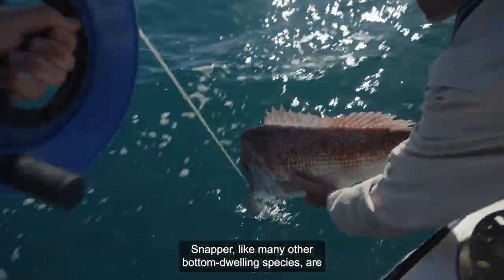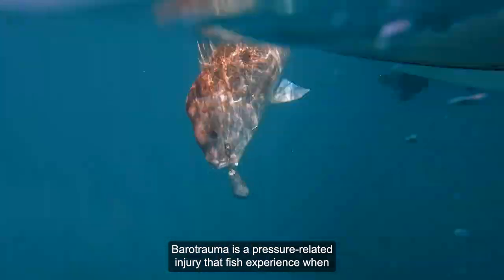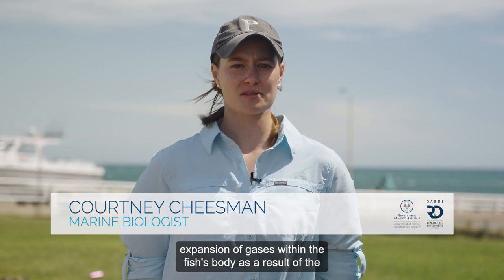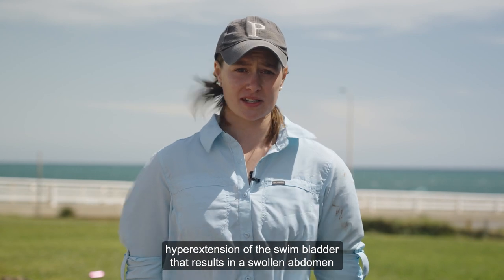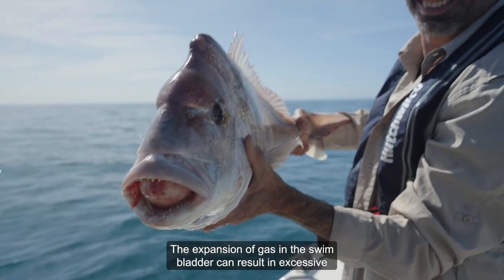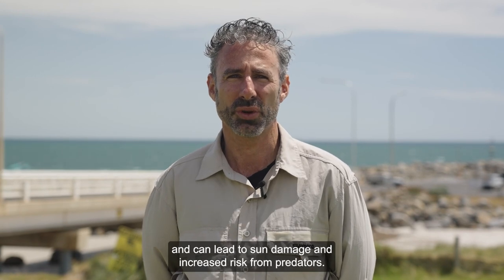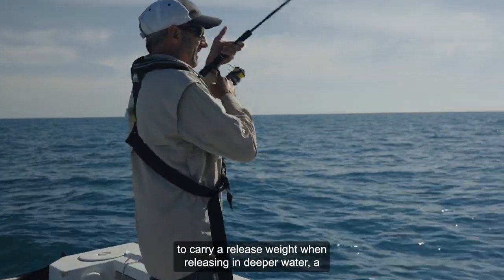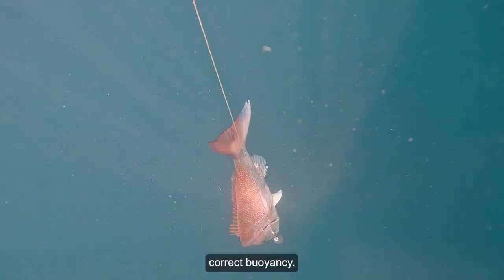Barotrauma in Snapper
Barotrauma is a pressure related injury that fish experience when reeled up from depth. Take a look at some of the injuries sustained by barotrauma and how to release barotrauma affected fish to provide the greatest chance of survival.